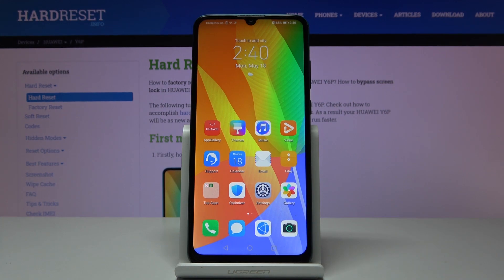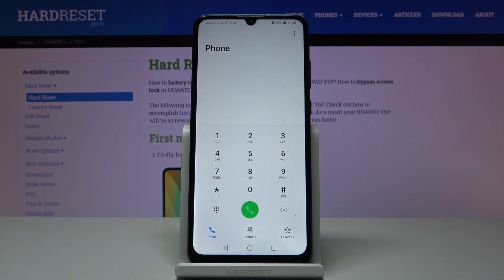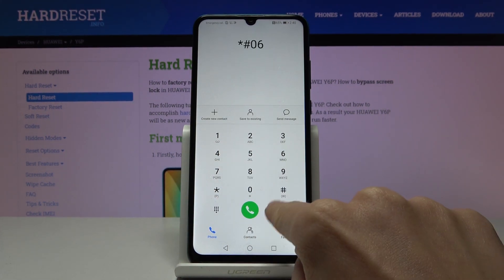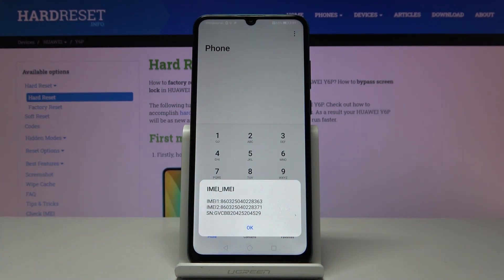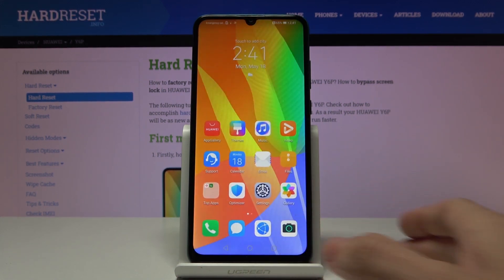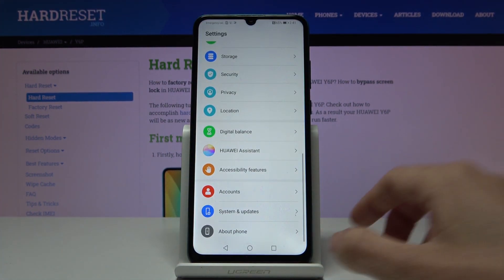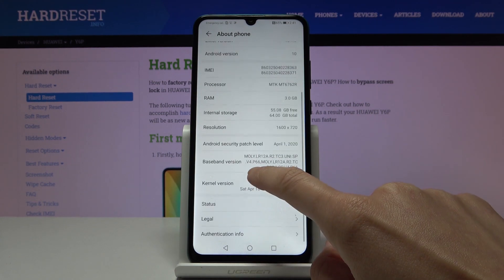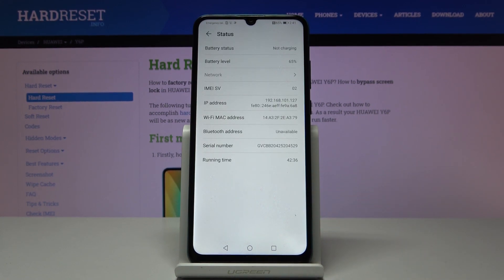How to Find IMEI and Serial Number in HUAWEI Y6P – Find Phone Info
Learn more info about HUAWEI Y6P:
If you’re wondering where you can find both special numbers in your HUAWEI Y6P, then let’s check above video. Today we are showing you all possible ways to check the IMEI number and the Serial Number. Those numbers will let you gain knowledge about your device’s specification.

How to check IMEI in HUAWEI Y6P? How to check Serial Number in HUAWEI Y6P? How to get access to IMEI in HUAWEI Y6P? How to get access to serial number in HUAWEI Y6P? How to read IMEI and Serial Number in HUAWEI Y6P?